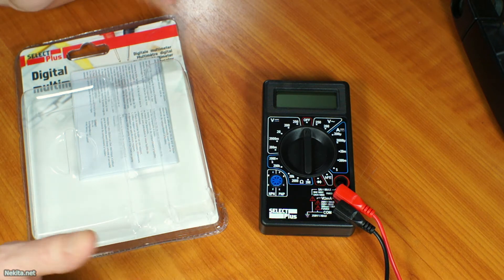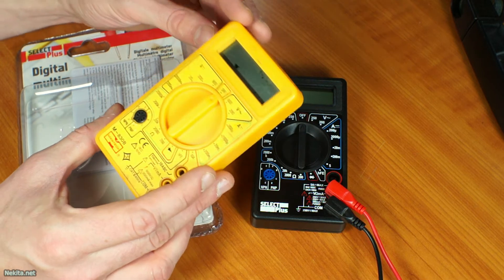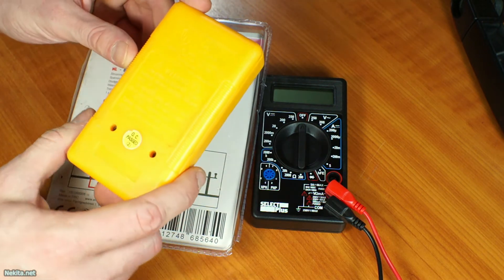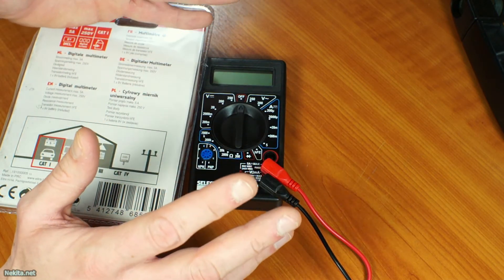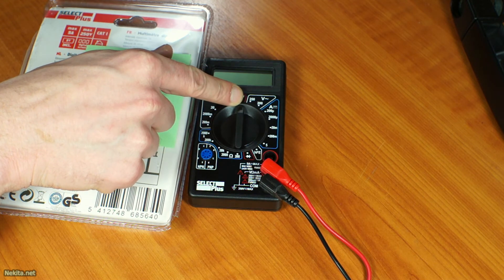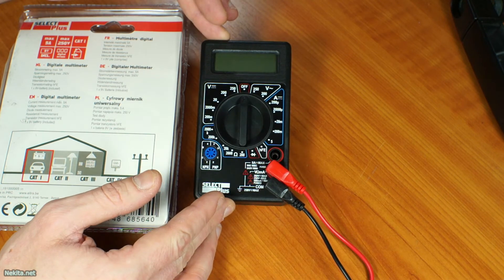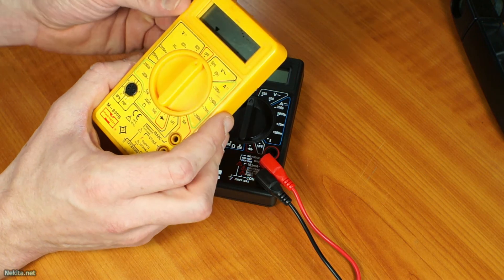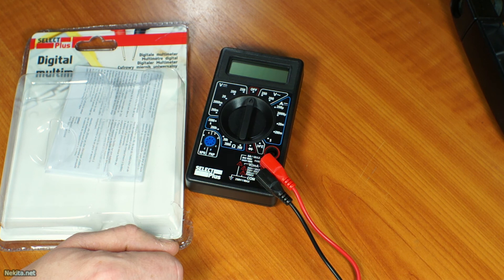Digital Multimeter from Action (Select Plus, cat I)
When you're in need of a simple digital multi-meter, this one might be the one you'll need. At least for your automotive and truck needs! That's also for your semi truck and trailers eh. So have a look.

(c) 2013, 2014, 2015, 2016, 2017 & 2018 Nekita.net, excluding: copyrighted and/or otherwise protected quoted sources (as far as applicable)

Products shown/demonstrated: Select Plus Digital Multi Meter (Ref: 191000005 v3, EAN: 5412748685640)